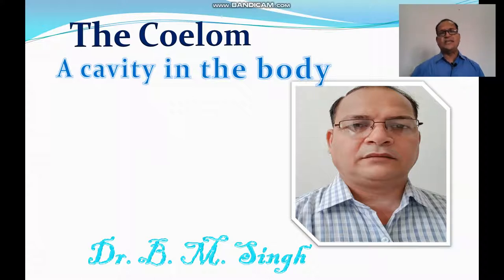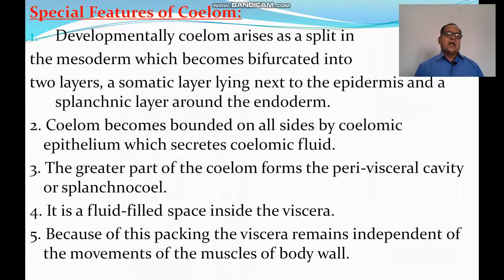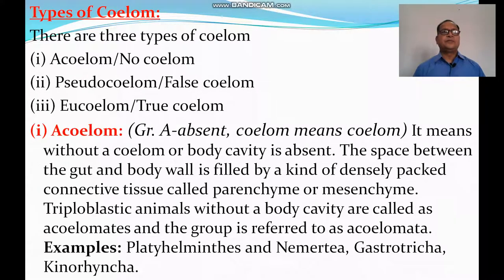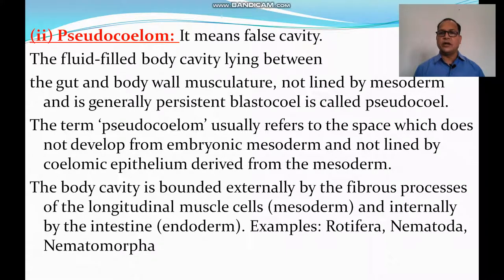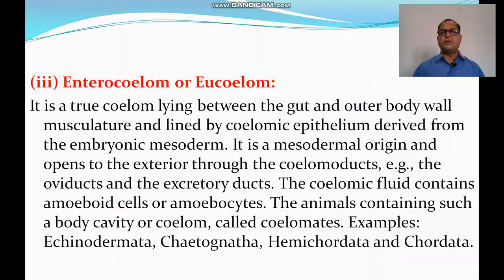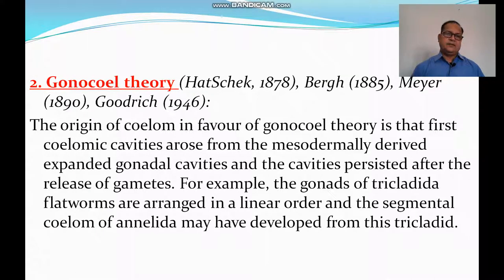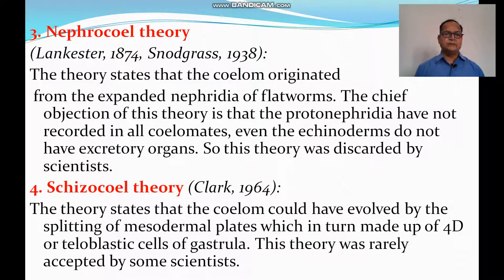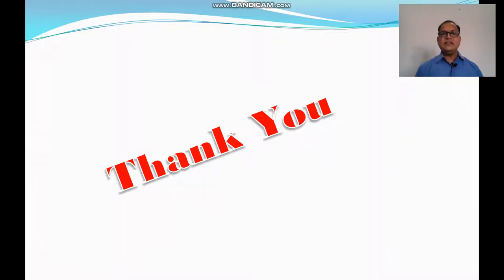Coelom: the body cavity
Any space between body wall and alimentary canal lined by mesodermal cells is called coelom.
Or  A coelom is a hollow, fluid-filled cavity found in living beings, where it acts as a protective cushion for their internal organs.
In some animals, such as worms, the coelom acts as a skeleton. The coelom also allows the internal organs to move and grow independently of the outer layer of the body wall.
Types of Coelom:
There are three types of coelom
(i) Acoelom/No coelom
(ii) Pseudocoelom/False coelom
(iii) Eucoelom/True coelom
(i) Acoelom: (Gr. A-absent, coelom means coelom) It means without a coelom or body cavity is absent. The space between the gut and body wall is filled by a kind of densely packed connective tissue called parenchyme or mesenchyme. Triploblastic animals without a body cavity are called as acoelomates and the group is referred to as acoelomata. Examples: Platyhelminthes and Nemertea, Gastrotricha, Kinorhyncha.
(ii) Pseudocoelom: It means false cavity.
The fluid-filled body cavity lying between the gut and body wall musculature, not lined by mesoderm and is generally persistent blastocoel is called pseudocoel.
The term ‘pseudocoelom’ usually refers to the space which does not develop from embryonic mesoderm and not lined by coelomic epithelium derived from the mesoderm.
The body cavity is bounded externally by the fibrous processes of the longitudinal muscle cells (mesoderm) and internally by the intestine (endoderm). Examples: Rotifera, Nematoda, Nematomorpha
(iii) Enterocoelom or Eucoelom:
It is a true coelom lying between the gut and outer body wall musculature and lined by coelomic epithelium derived from the embryonic mesoderm. It is a mesodermal origin and opens to the exterior through the coelomoducts, e.g., the oviducts and the excretory ducts. The coelomic fluid contains amoeboid cells or amoebocytes. The animals containing such a body cavity or coelom, called coelomates. Examples: Echinodermata, Chaetognatha, Hemichordata and Chordata.
Origin of coelom
Views Regarding the Coelom Formation:
Regarding the origin of coelom there are four
basic theories
1. Enterocoel theory—This concept was proposed by Lankester in 1877. Sedgwick (1884) suggested that the gastric pouches of anthozoans (Phylum Coelentrata) became separated from the main gastric cavity (gastrovascular cavity) and were transformed into coelomic pouches.
2. Gonocoel theory (HatSchek, 1878), Bergh (1885), Meyer (1890), Goodrich (1946): The origin of coelom in favour of gonocoel theory is that first coelomic cavities arose from the mesodermally derived expanded gonadal cavities and the cavities persisted after the release of gametes. For example, the gonads of tricladida flatworms are arranged in a linear order and the segmental coelom of annelida may have developed from this tricladid.
3. Nephrocoel theory (Lankester, 1874, Snodgrass, 1938):
The theory states that the coelom originated
 from the expanded nephridia of flatworms. The chief objection of this theory is that the protonephridia have not recorded in all coelomates, even the echinoderms do not have excretory organs. So this theory was discarded by scientists.
4. Schizocoel theory (Clark, 1964):
The theory states that the coelom could have evolved by the splitting of mesodermal plates which in turn made up of 4D or teloblastic cells of gastrula. This theory was rarely accepted by some scientists.
Significance of Coelom:
The coelom plays a great role in the life of animals.
(i) The coelomic fluid content facilitates smooth transportation of particles or materials in liquid medium.
(ii) Coelom affords flexibility to the body and extends room for the movement of the gut which remains suspended.
(iii) Gonads which develop from coelomic epithelium are housed in the cavity of the coelom. So they are the nephridial tubules, which connect the coelom to the exterior and in some cases allow the passage of eggs and sperms.
(iv) The coelom filled with incompressible
Coelomic fluid acts as a hydrostatic skeleton
 and helps in locomotion.
(v) It surrounds internal organs like a water jacket and protect them from external socks.
No doubt, the evolution of coelom made major advance in the evolution of metazoa. It is evident from the great increase in size and diversity in structure and an advantage in the ways of life met within coelomate phyla in comparison with acoelomate and pseudocoelomate phyla.